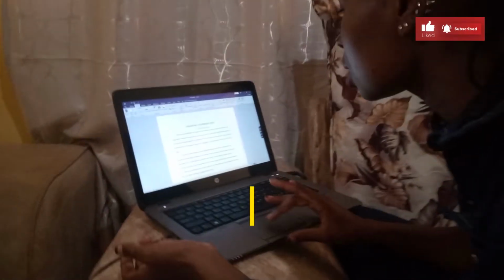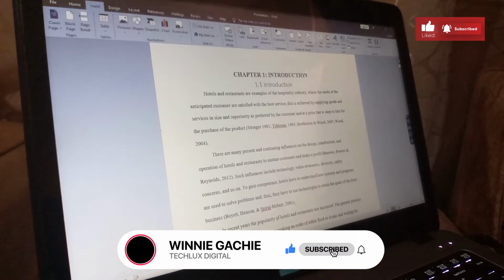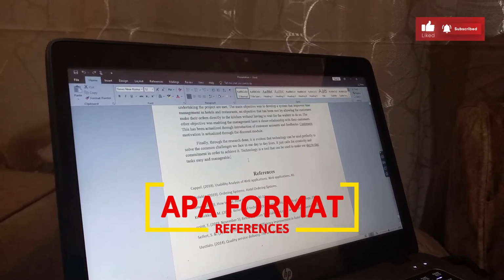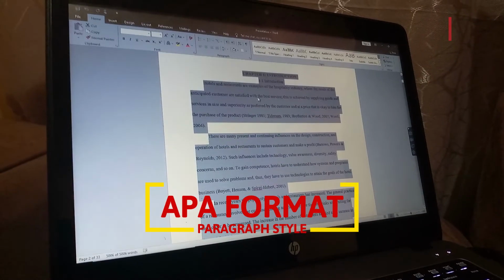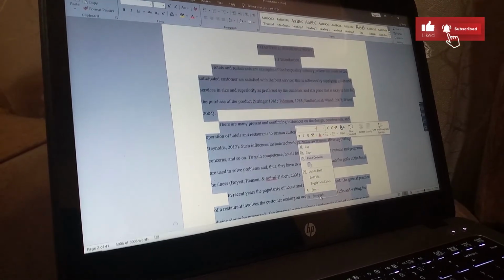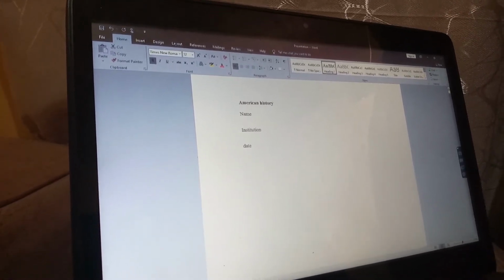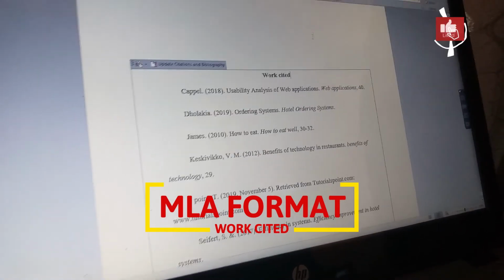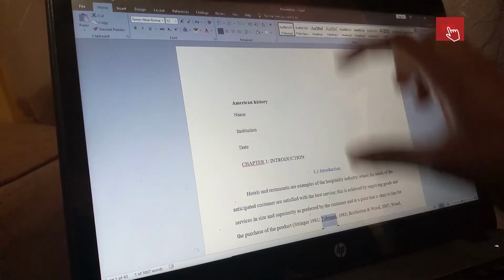ACADEMIC WRITING TUTORIAL FOR BEGINNERS || ACADEMIC WRITING GUIDE|| HOW TO START ONLINE WRITING 2021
The video gives you a step to step guide to  start off your academic writing journey.
Here are the linked videos mentioned .